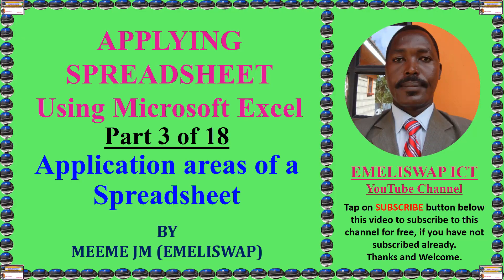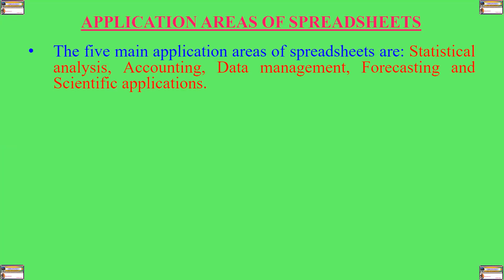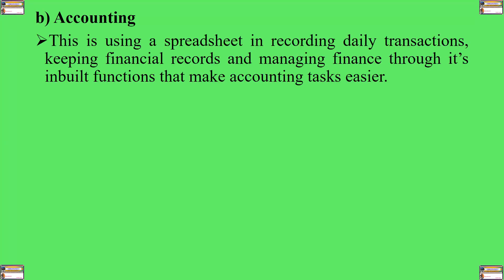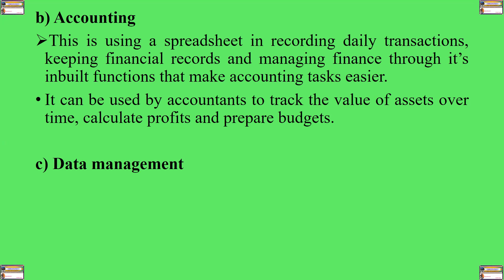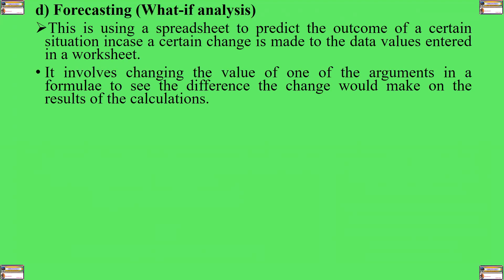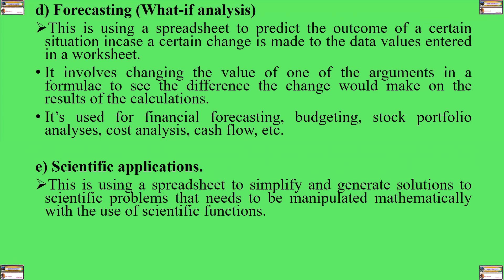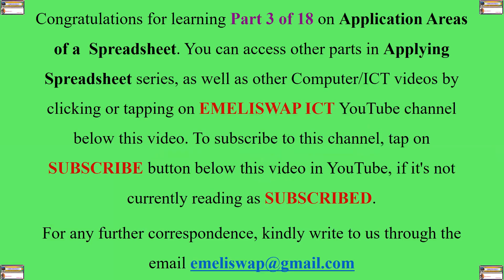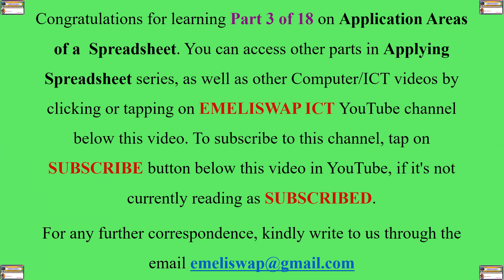Application Areas of a Spreadsheet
This video describes the application of spreadsheets in statistical analysis, Accounting, Data management, Forecasting (What-if analysis) and in Scientific applications